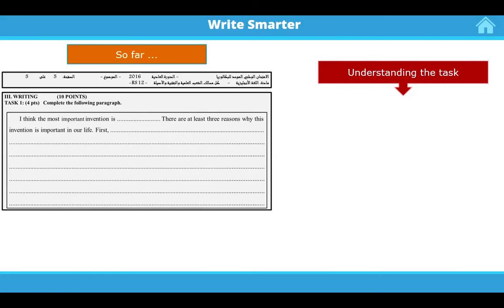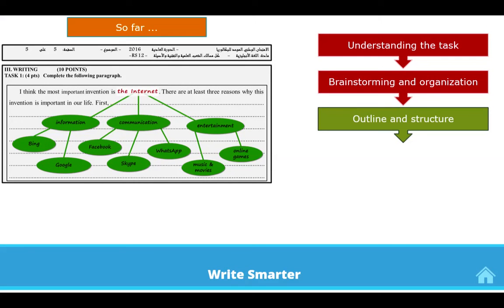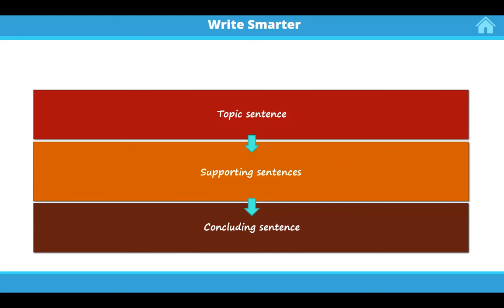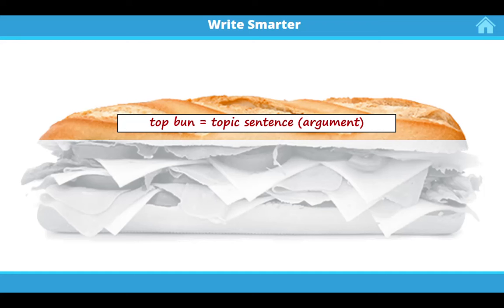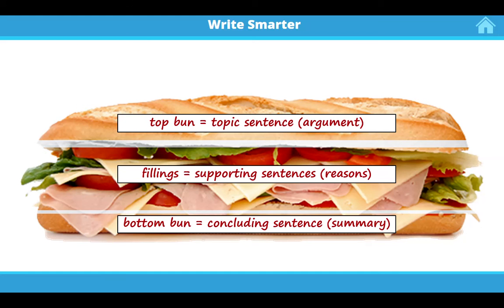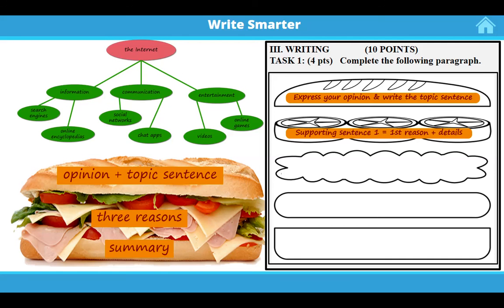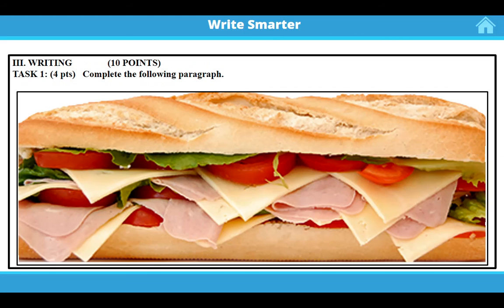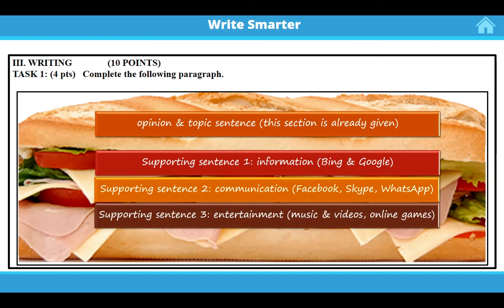Write Smarter - Part 4: Outline and structure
Write Smarter is a process writing method to deal with the new writing task (Task 1) in the Moroccan Baccalaureate Exam Paper.